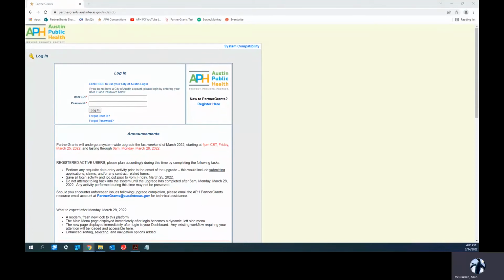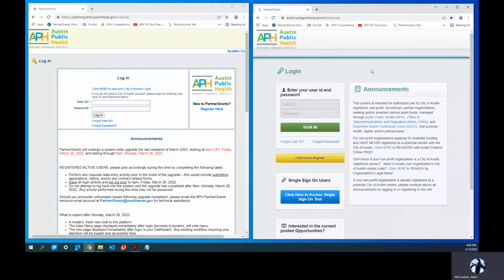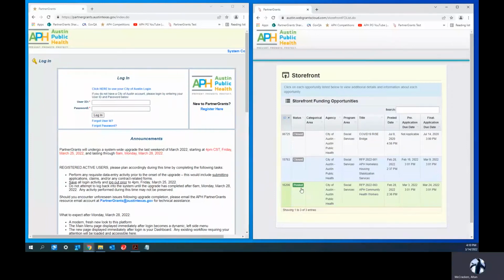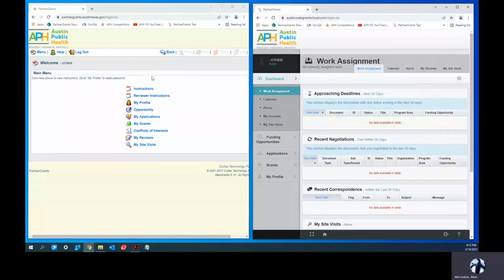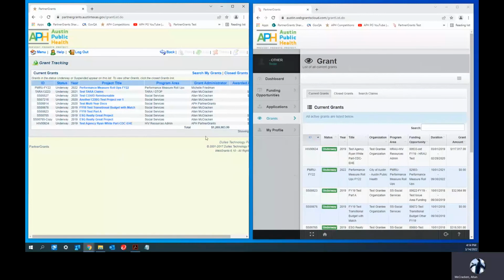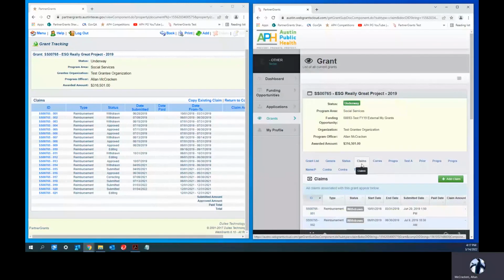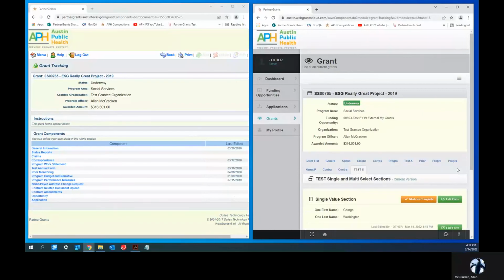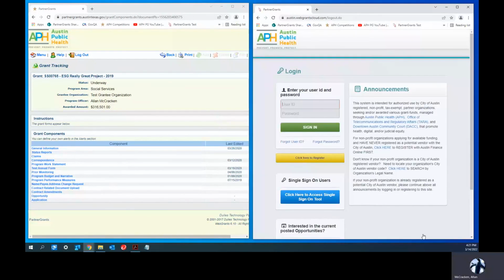Navigating within the PartnerGrants' New User Interface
This tutorial is intended for existing registered external users of the PartnerGrants system, and highlights notable differences between the new user interface and its classical version.